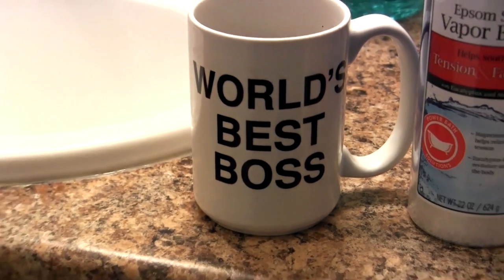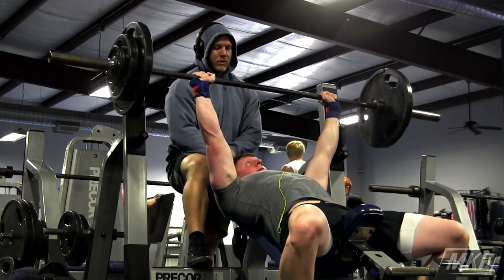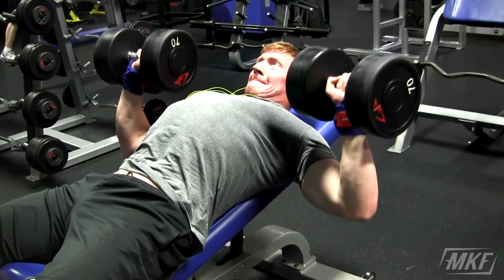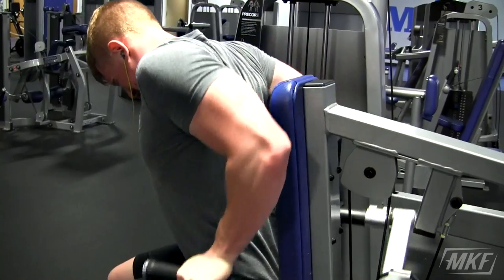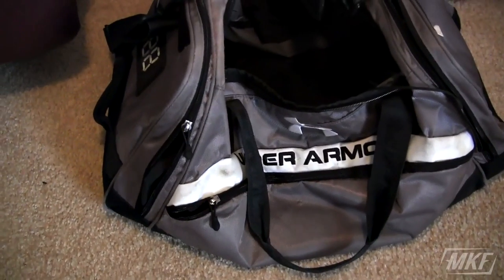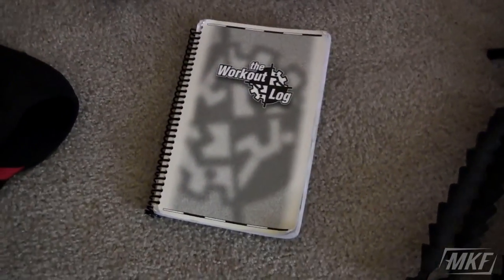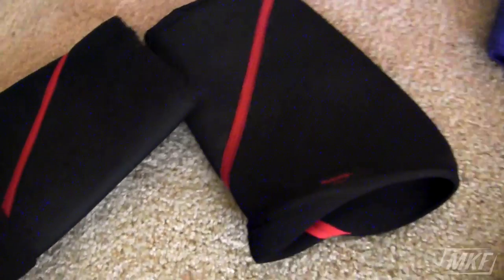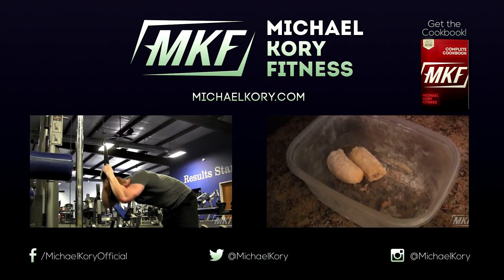Bodybuilding Chest Workout & What's In My Gym Bag